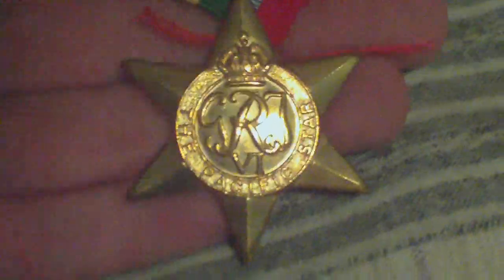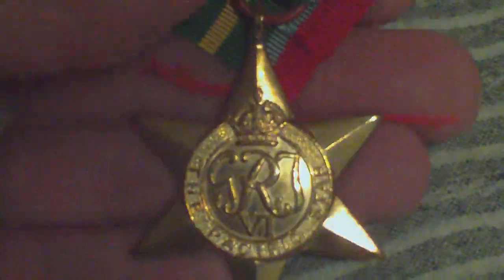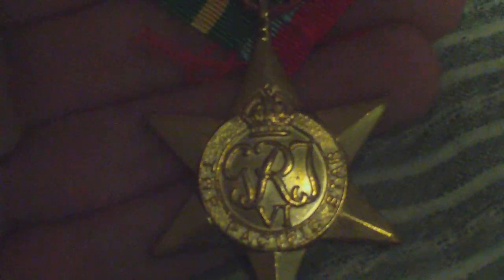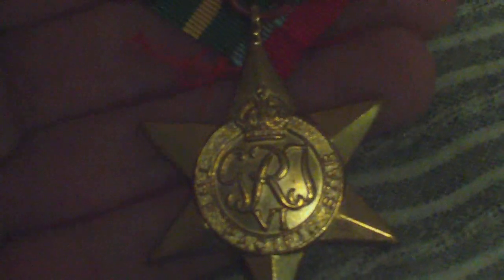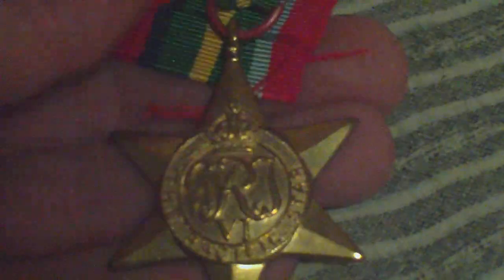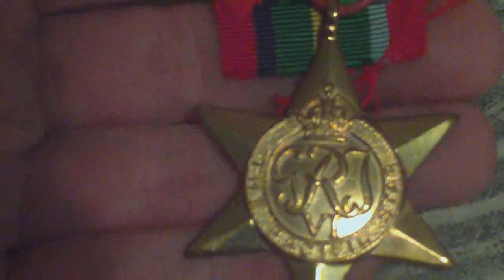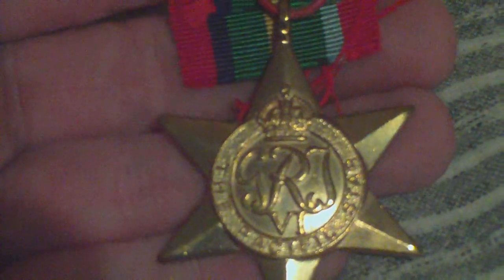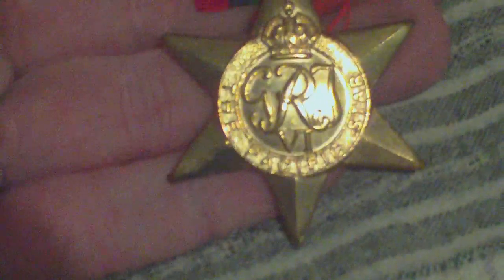THE PACIFIC STAR